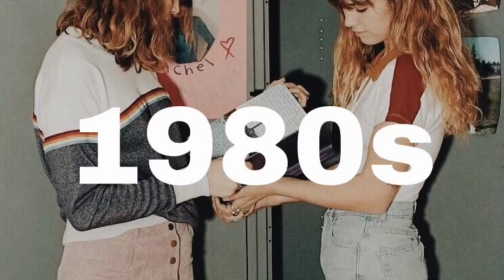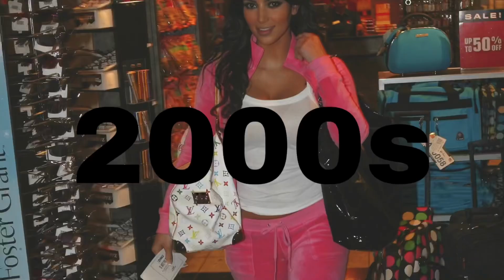fashion trends through the decades (1940-2020)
hey guys i hope you enjoyed this video as i’m planning a few more videos related to fashion and style. which year was your favourite? ❤️

hope you’re staying safe, bye!!